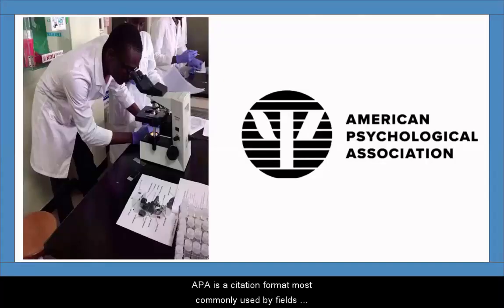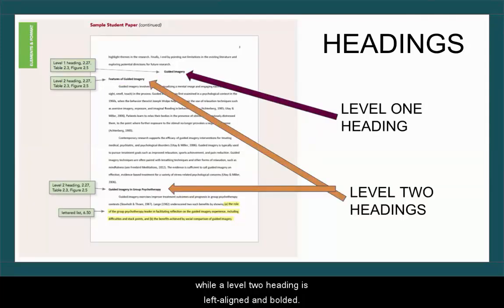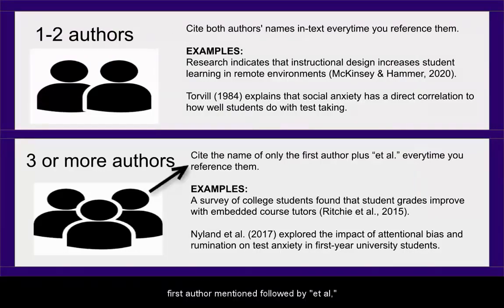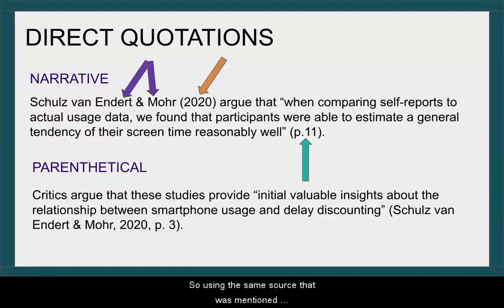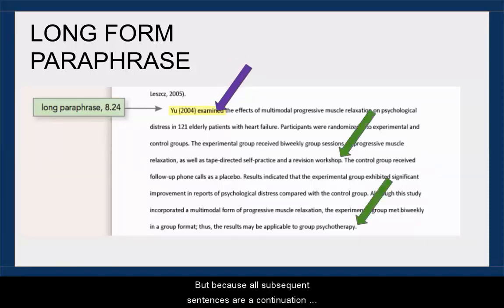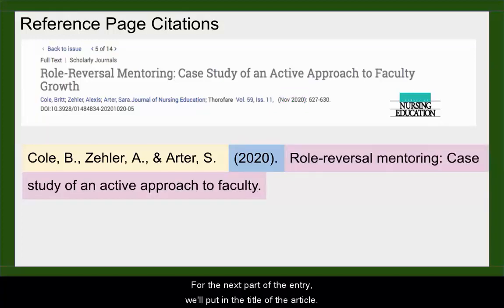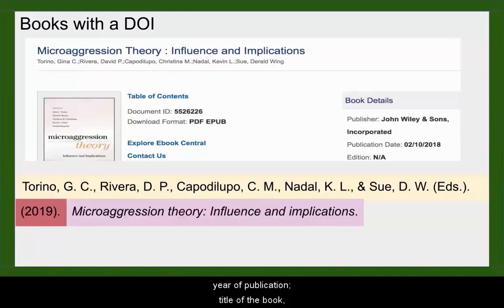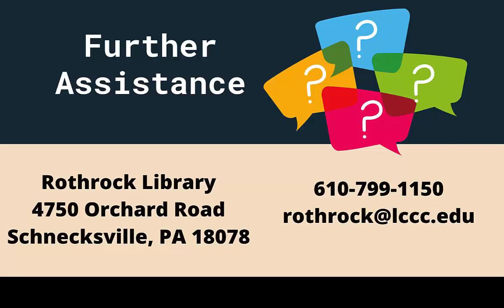APA Basics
In this video, we look at the basics of APA citation. Please also see the video on APA put out by U of SC Aiken Library which was very useful in the creation of this video.

@1:14 SETTING UP YOUR PAPER
@3:45 IN-TEXT CITATIONS
@8:37 REFERENCE PAGE CITATIONS

Main Campus - Schnecksville
Rothrock Library
4750 Orchard Road
Schnecksville, PA 18078